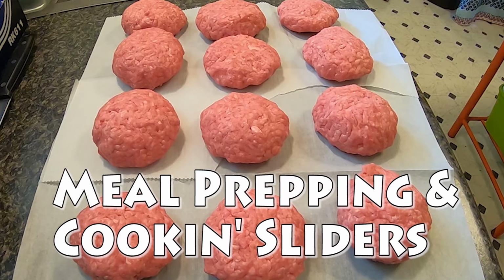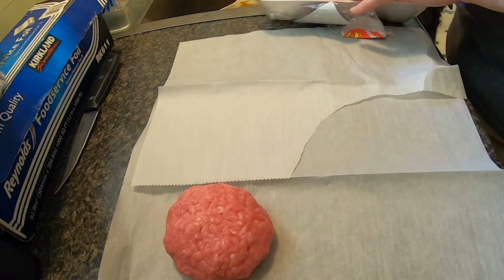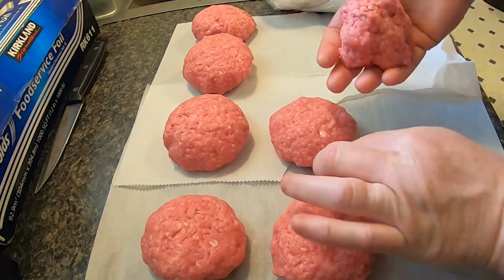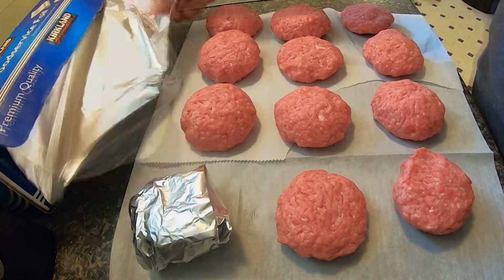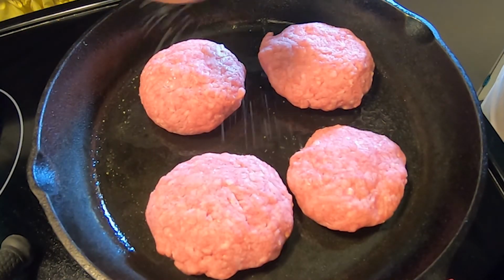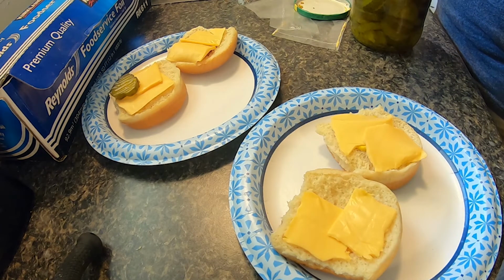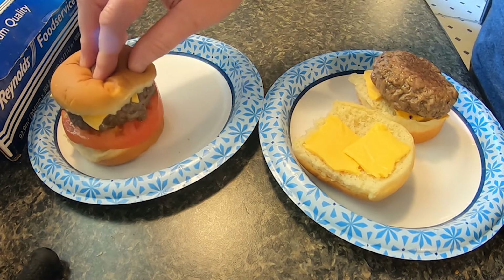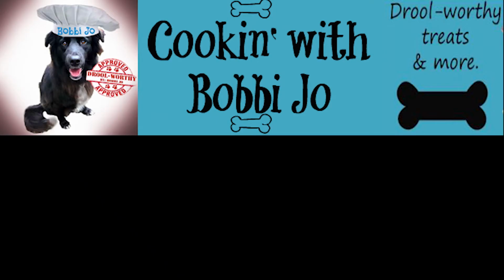Meal Prep & Cooking Sliders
Today we are meal prepping some sliders. Then I will show you how I cook my sliders.

Postal Address:
Cookin' with Bobbi Jo

It is mostly about baseball and a card game he plays called APBA. We try to help each other out with videos.